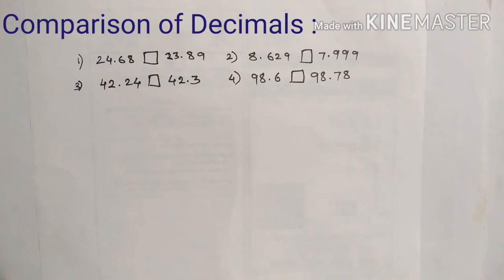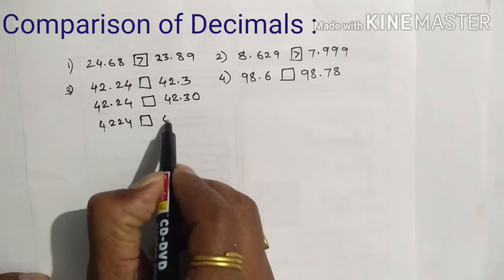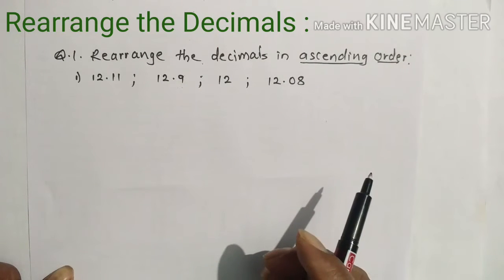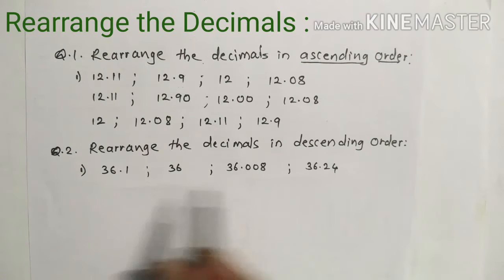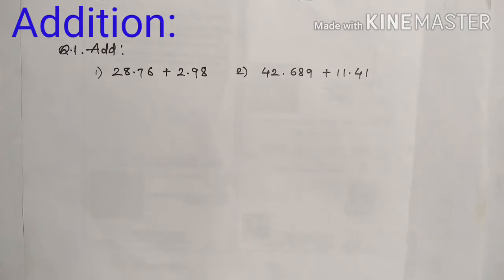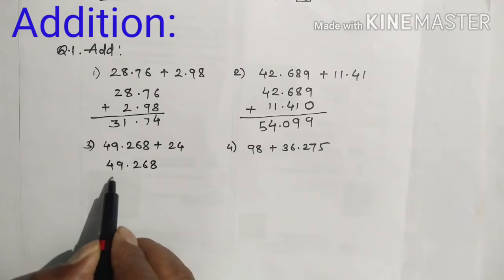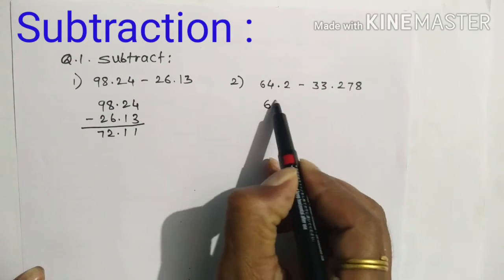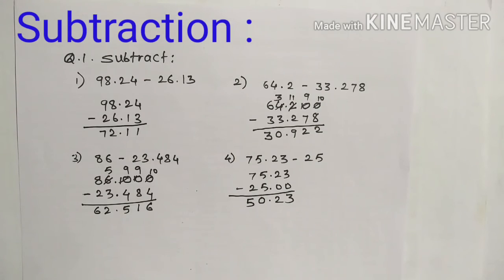Decimals : Comparison, Addition and Subtraction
All Basic Concepts